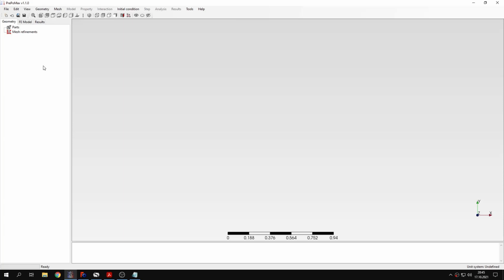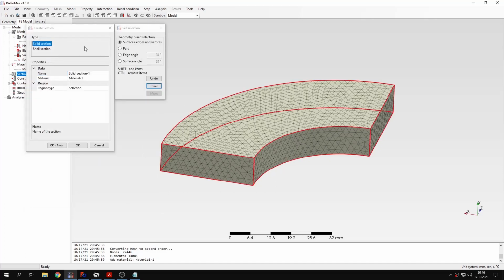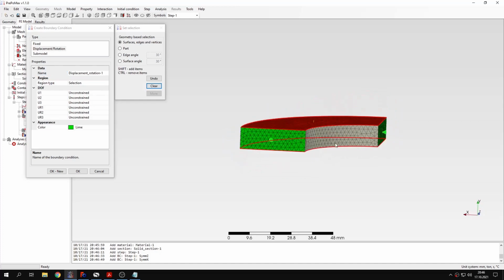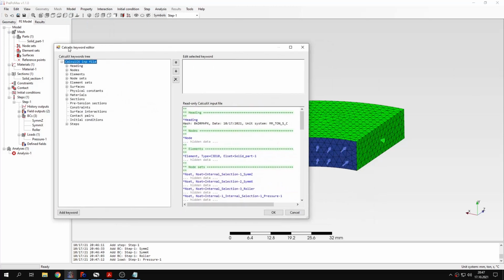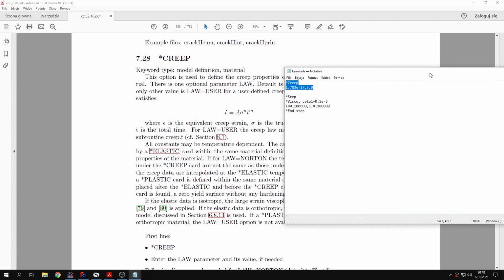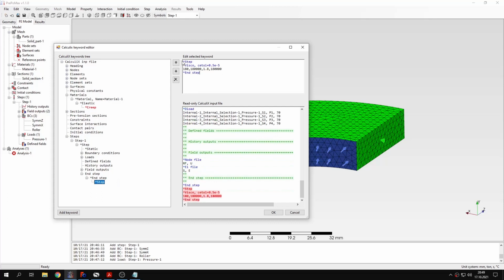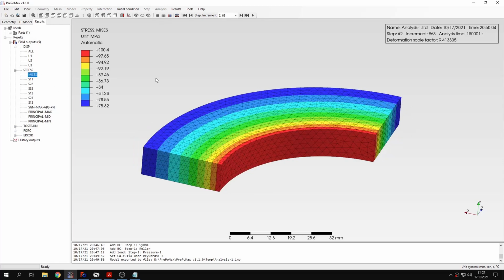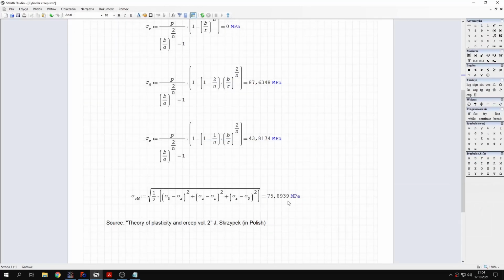PrePoMax (CalculiX FEA) - Tutorial 12 - Creep of a thick cylinder (Keyword Editor)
In this tutorial I would like to show you how to analyze creep of a thick cylinder subjected to internal pressure with the use of Keyword Editor.